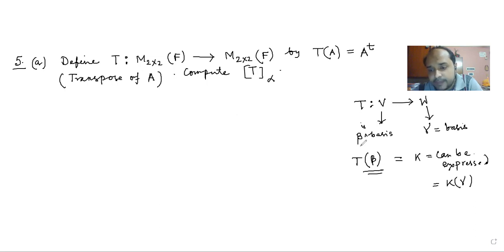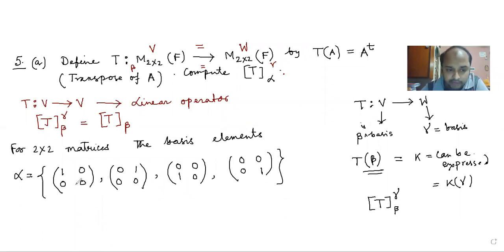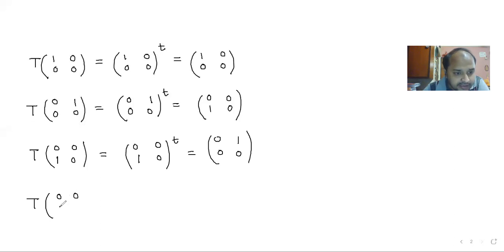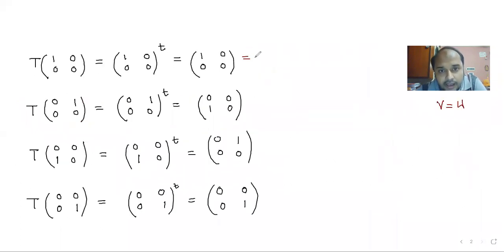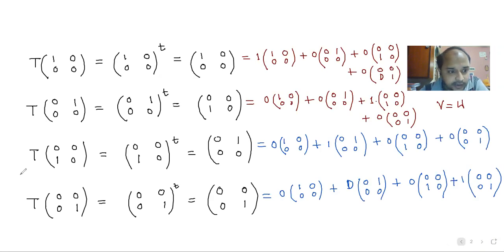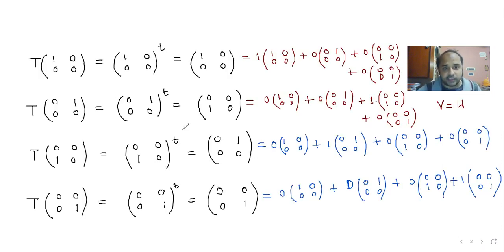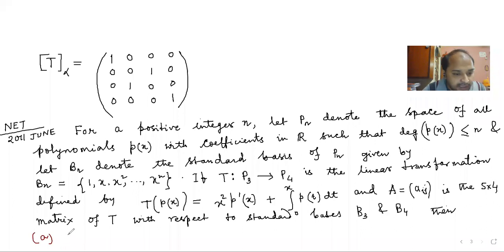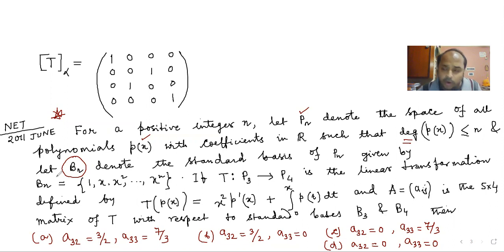Matrix representation on Linear Transformation (Part 4)